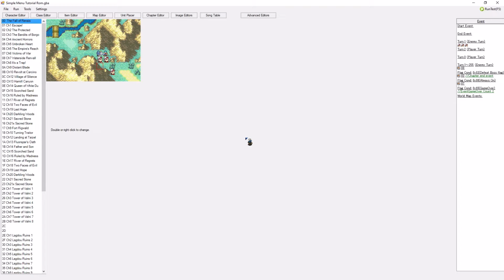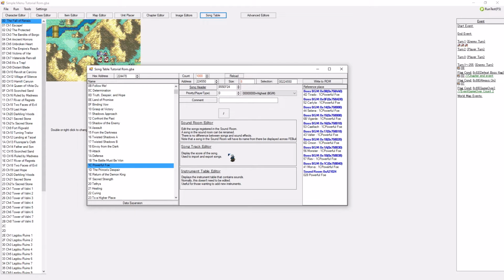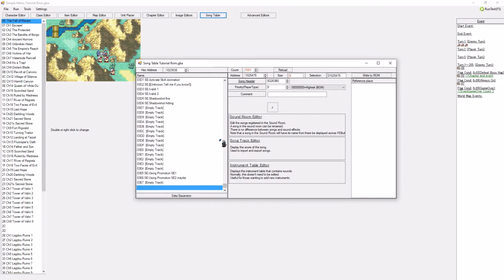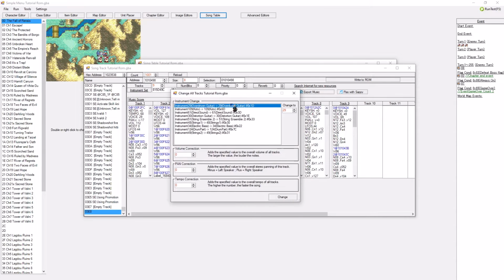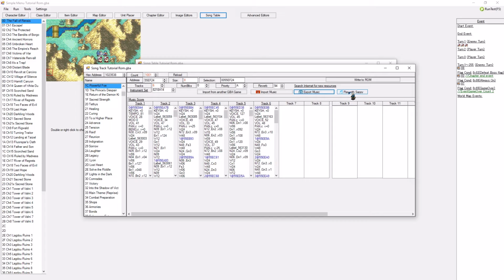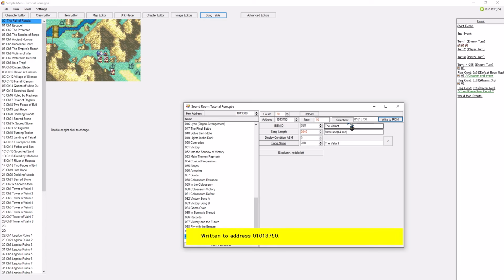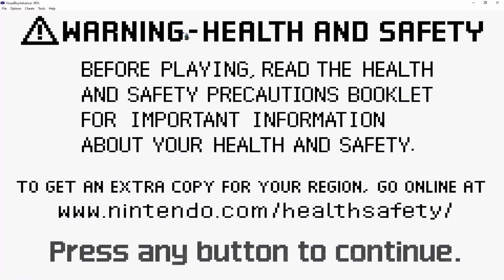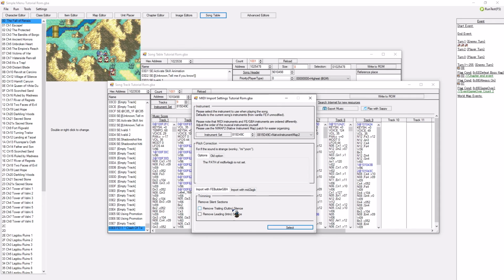FEBuilder Inserting Music Tutorial!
Hello everyone! My name is XPGamesNL and today I will teach you how to insert your own midis into Fire Emblem GBA! I will teach you all you need to know about midis and inserting them/editing the inside FEBuilder!

Timestamps:
Introduction: 0:00
What the hell is a midi?: 0:53
Problems with inserting random midis: 5:26
Installing necessary patches: 6:19
Actually inserting a midi into the rom: 10:05
Exporting a midi: 20:48
Adding to the midi in the soundroom: 22:43
Testing the song in the soundroom: 29:29
Correcting the volume of the midi: 31:10
Mid2AGB in Fire Emblem Builder: 32:55